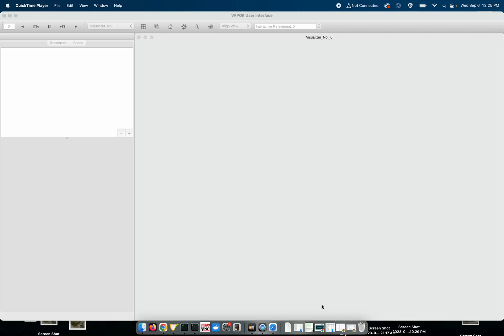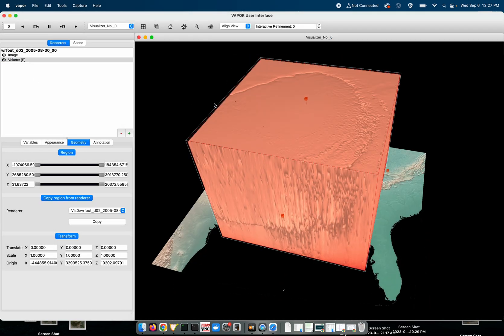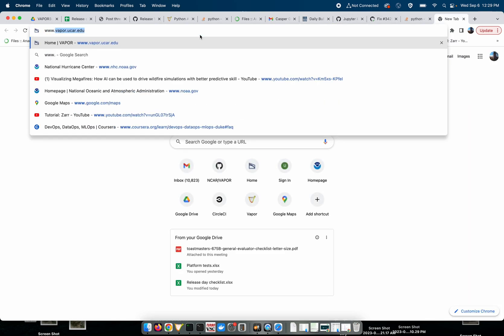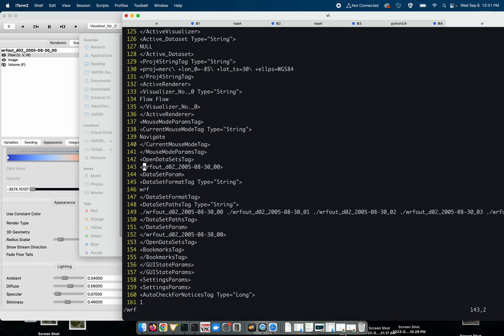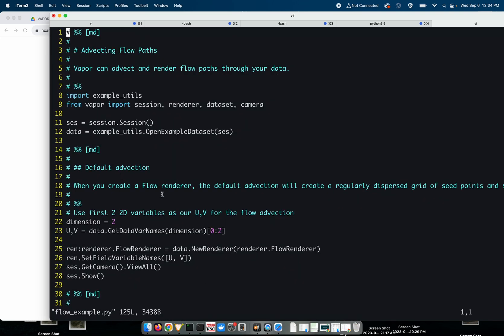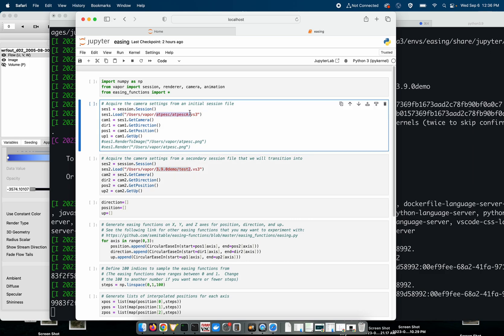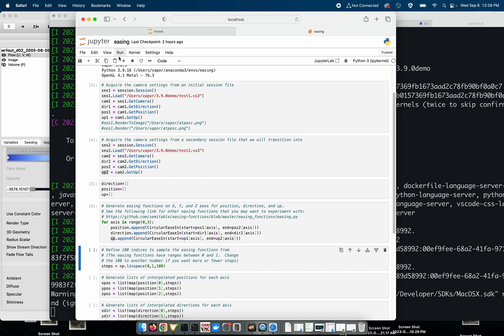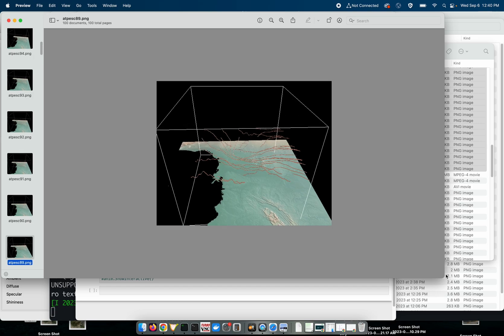VAPOR 3.9.0 Release Demo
Vapor 3.9.0 is now live and includes the enhancements and fixed issues below. Several significant enhancements have been added including an improved UI for Vapor's "renderer table", support for moving domains, and updated third party libraries. PythonAPI documentation and examples have been added, and changes to Vapor's session file format now make it easier to share sessions with colleagues. Thank you to everyone who has suggested new features and reported bugs in the past months.

New renderer table: 0:36
Moving domains: 2:35
Flow lighting: 3:34
Shared session files: 5:18
Python examples: 7:09
Keyframing with easing functions: 9:16

(remember to install vapor, numpy, easing-functions, and jupyter modules in your environment)